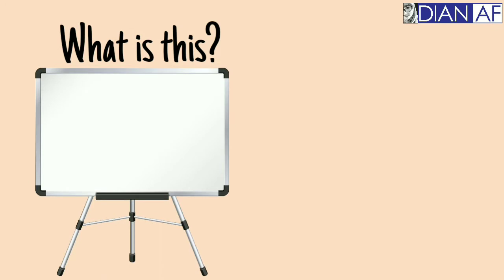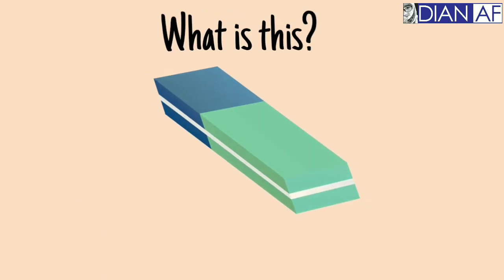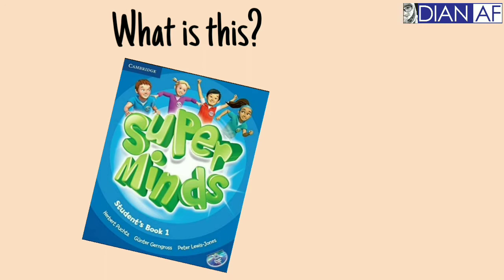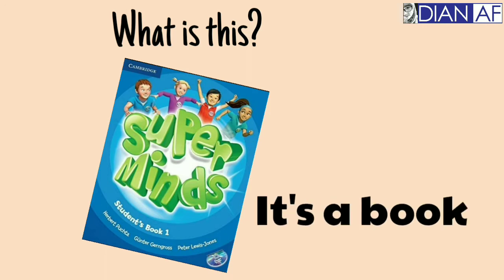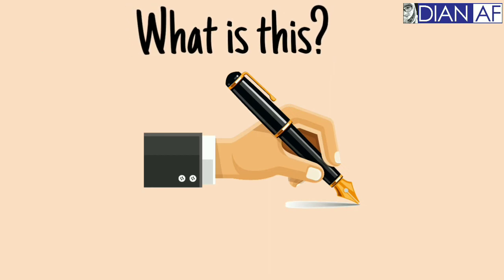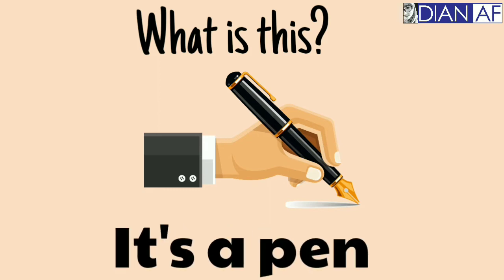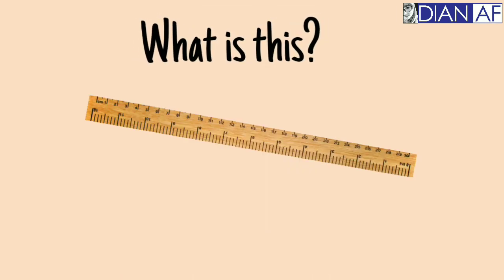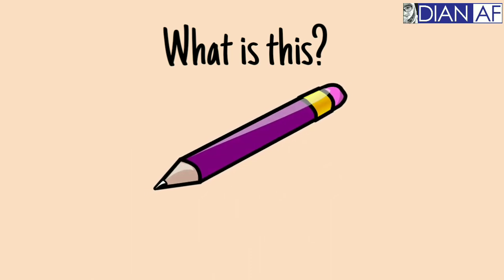CLASSROOM OBJECTS (Benda-benda didalam kelas)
Learn how to ask what something is and learn the names of things in the classroom in english.